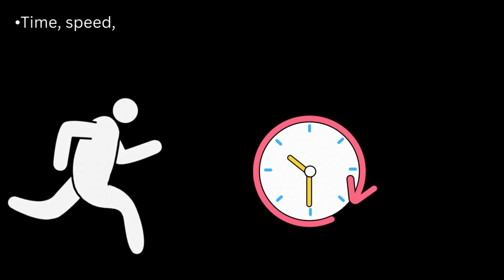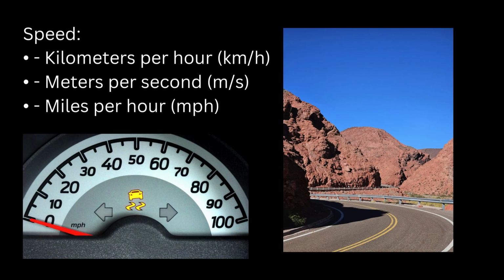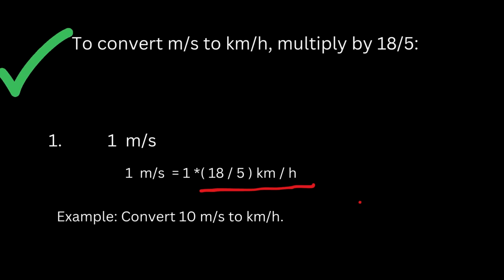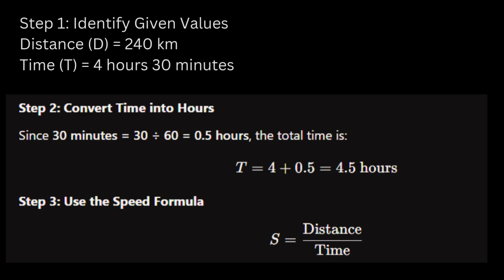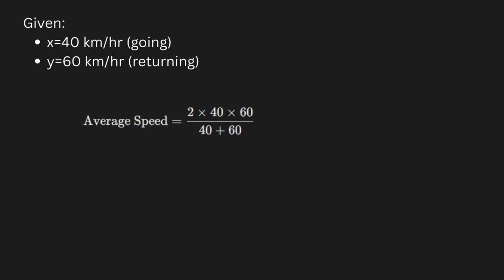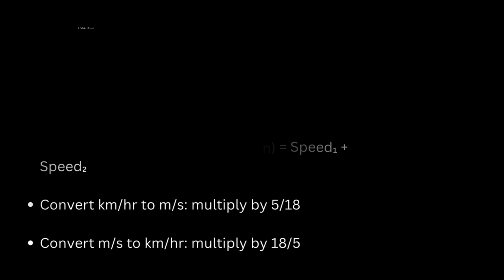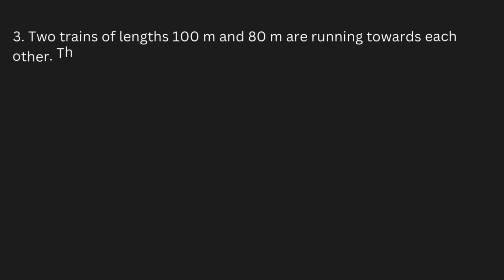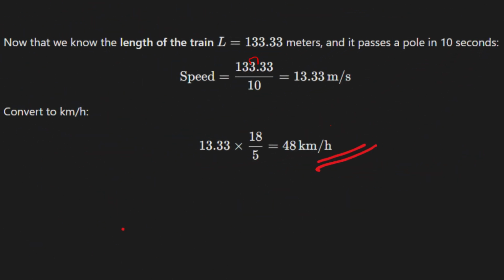Introduction of Time, Speed, Distance.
Welcome to this video on Time, Speed, and Distance — a core topic in quantitative aptitude that’s essential for competitive exams like SSC, Bank, Railway, UPSC, and campus placements.

In this beginner-friendly lesson, we’ll break down the fundamental concepts, formulas, and unit conversions you need to master this topic.

📚 What You’ll Learn in This Video:
🔹 Basic formula: Speed = Distance / Time
🔹 Understanding units: km/h vs m/s
🔹 Unit conversions:
  • km/h to m/s → × 5/18
  • m/s to km/h → × 18/5
🔹 Concept of relative speed (same & opposite direction)
🔹 Step-by-step problem solving with examples
🔹 Common shortcuts and tricks used in exams